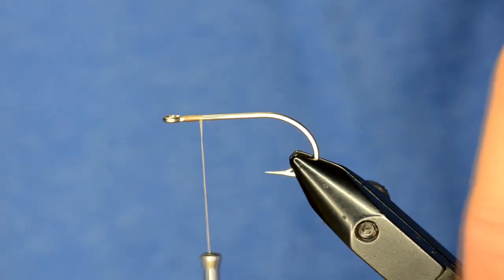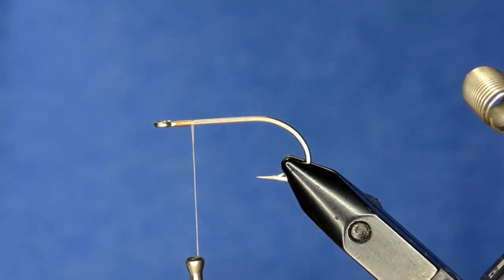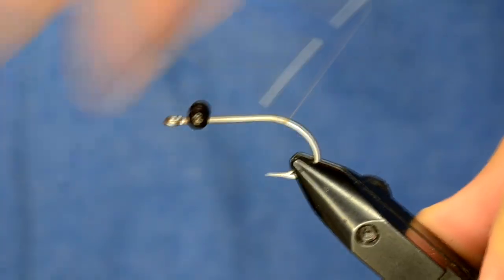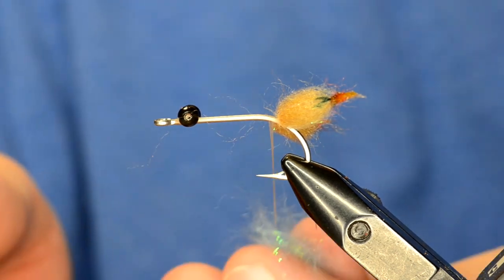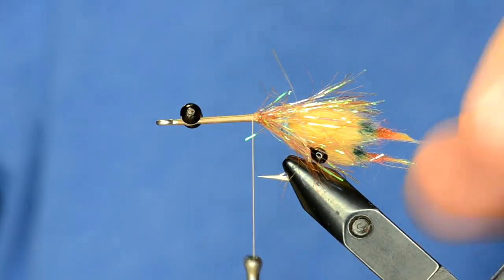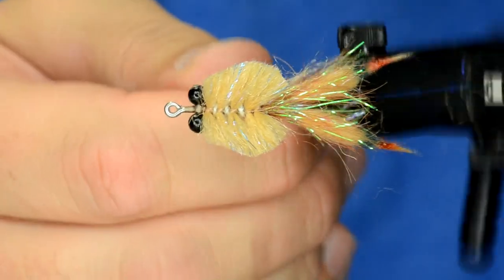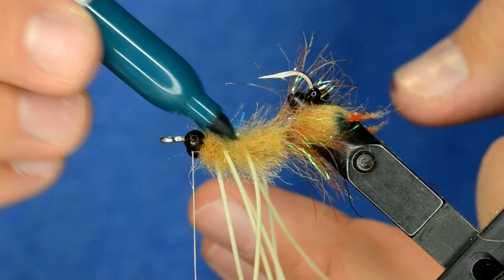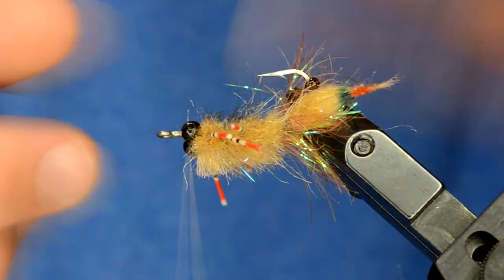Murica Merkin by Fly Fish Food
Great crab pattern for saltwater destinations